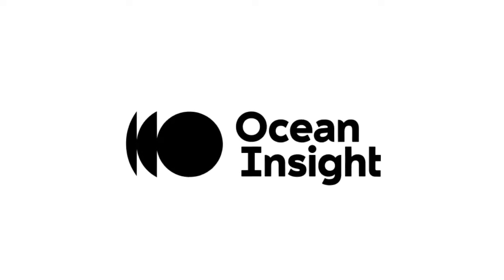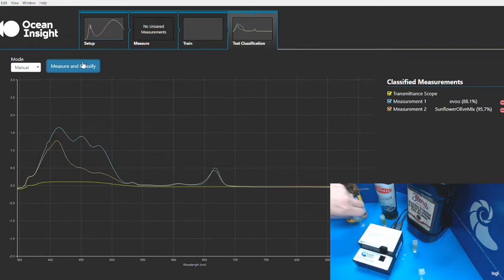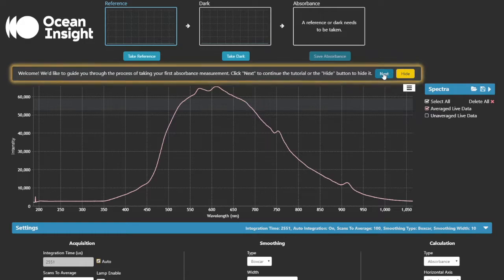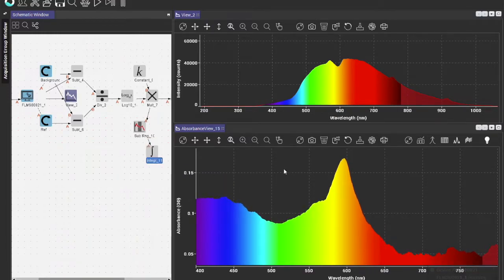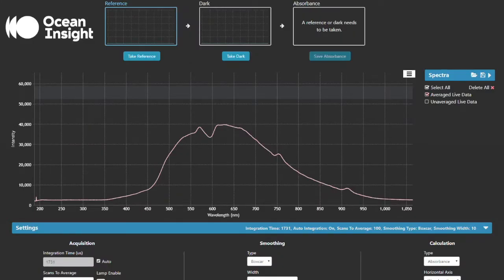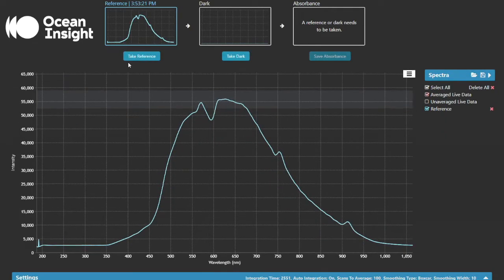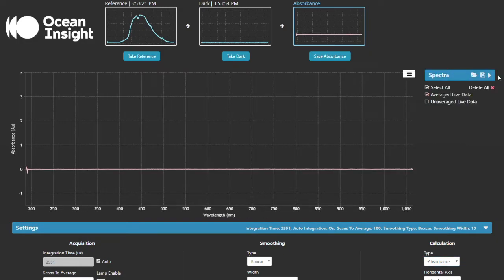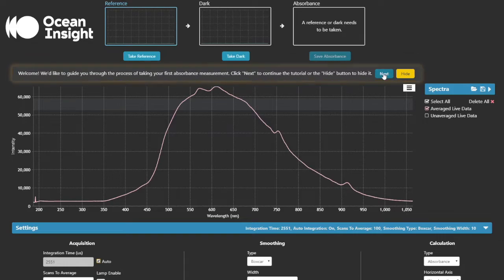OceanART Introduction Video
OceanART is an entry level software package for novice users in spectroscopy. A built in tutorial and intuitive user interface(UX) provides confidence that even one’s very first measurement with an Ocean Insight spectrometer will provide accurate and usable data: